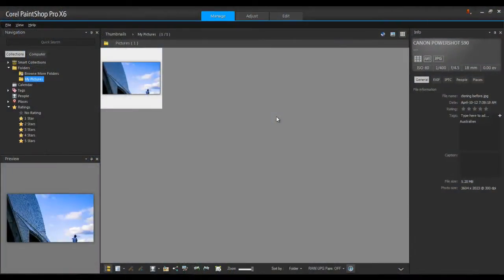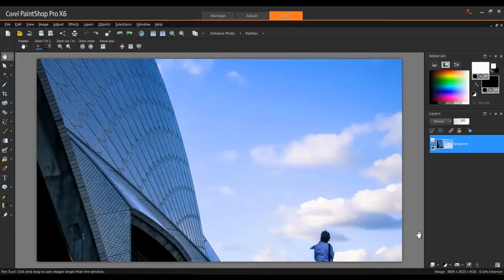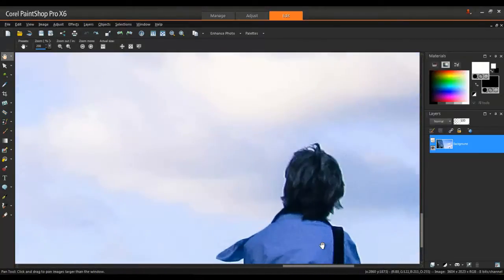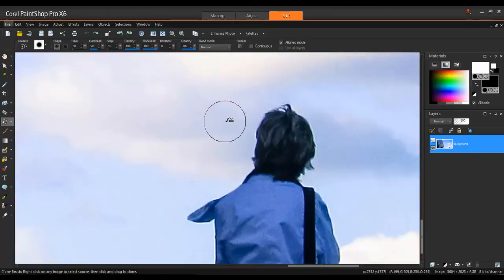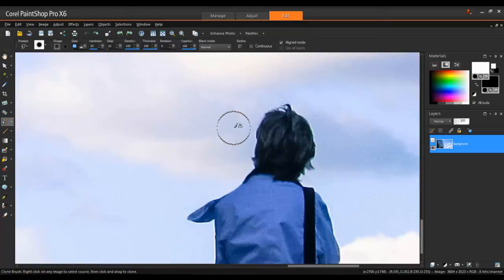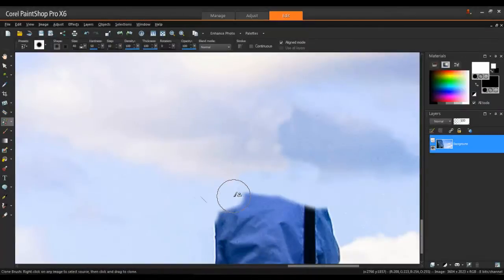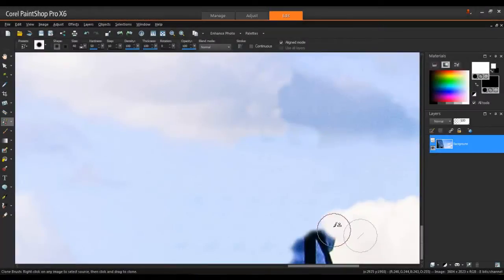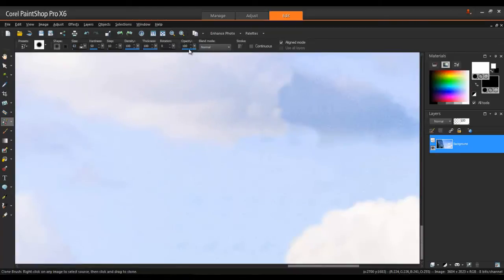Using the Clone Brush in Corel PaintShop Pro X6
In this tutorial you will learn how to use the Clone Brush tool in PaintShop Pro X6.

Don't forget to visit the Discovery Center for video and written tutorials, tips, eBooks and more!